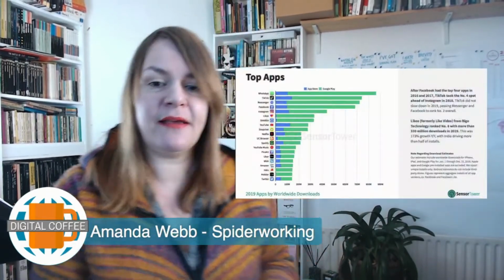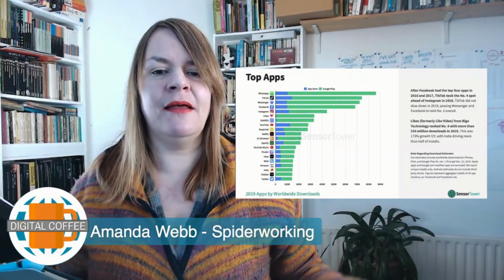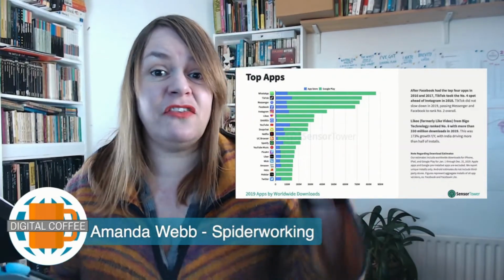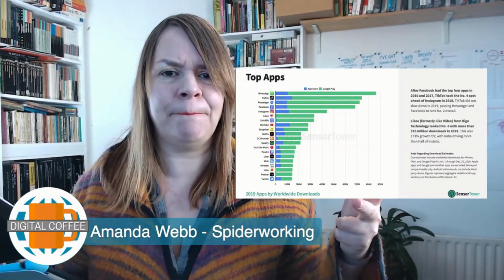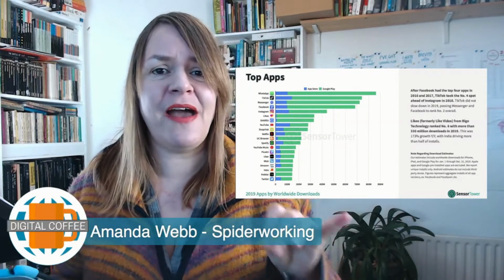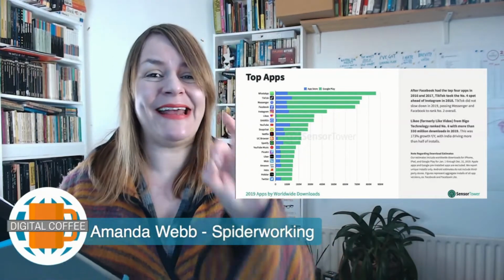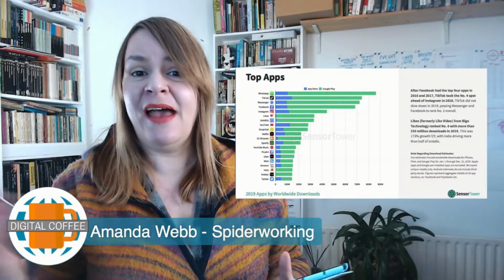Facebook Rules The World - Do We Care? Digital Coffee Social Media News 17th January 2020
New Boomerang Effects For Insta Stories
* Slo-Mo
* Echo
* Duo
* Create your Boomerang and then edit
* Trim
* Choose effect
* Add filters to boomerang (is that new?)
* Not included in the stand-alone app yet

Instagram testing DMs on Desktop
* On the Instagram Desktop web
* Paper aeroplane symbol in the toolbar
* Useful for marketers
* Definitely no longer a mobile-only app
* Do you have it yet?
* When you reach people on desktop are you reaching them when they are more likely to take action? Not on the move?

Top Downloaded apps of Q4 2019 are all about Facebook
* Report by Sensor Tower
* WhatsApp wins, then TikTok, then Messenger, Facebook & Instagram
* Still crucial places to market in 2020
* TikTok is massive
* Twitter features for iPhone users but not for Android

Instagram is hiding heavily photoshopped images
* As ‘false information’
* Spotted by a photographer that digital art image was hidden
* Can be a result as reports from users
* But also ‘technology’ and human fact-checkers
* Flagged as ‘fake’ so you have to click to see and removed from hashtag searches

LinkedIn officially announces new Pages features
* Live streaming (you still have to apply)
* Invite connections
* Toggle between a personal and business profile

TikTok to add curated feed
* Safe space where disturbing content doesn’t live
* In the hope that advertisers will embrace it
* Hmmm

Facebook lookalike audience changes
* No longer country-specific
* Older lookalike audiences you are currently using will be replaced
* No longer see estimated audience size
* Read Charlie’s article on SM Examiner for more tips including
* Create an audience of people who purchased twice

Superpower - Yay Text
* Text styling for social
* Bold, strikethrough, italics, bubble text